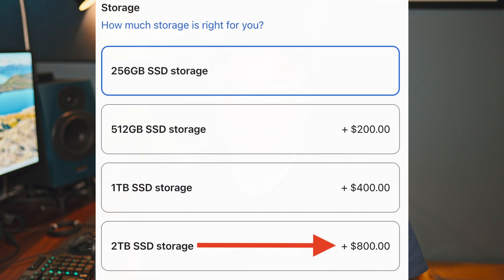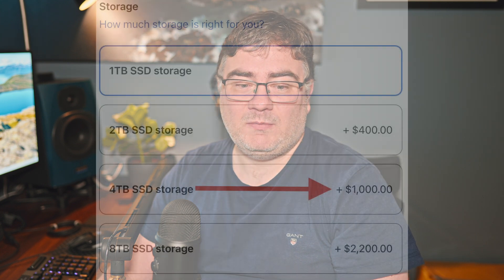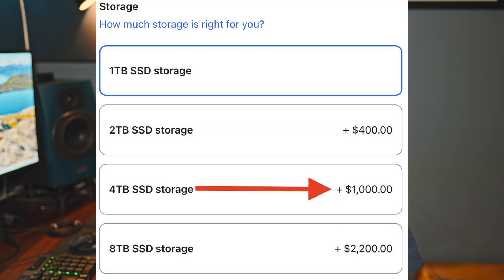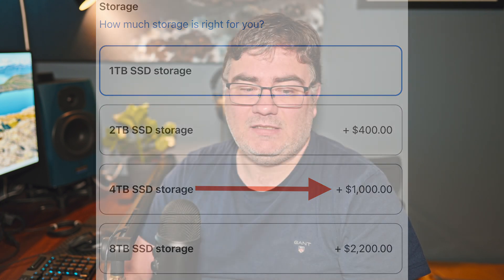Best External Hard Drive for Mac: Build Your Own Lightning-Fast External SSD!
If I go full Mac this is the fastest external SSD enclosure I would pick for the best possible speed and economy. A good quality M.2 NVME SSD versus paying premium for internal storage in a new Mac can be a good alternative.

Any modern mac will be able to use this setup and it will save you some significant money you can use in other places. Suchs as RAM for example.

*Enclosure (Up to 3,000 MB/s):*
ACASIS 40Gbps M.2 NVMe SSD Enclosure (TBU405)
ACASIS 40Gbps M.2 NVMe SSD Enclosure with Built-in Cooling Fan

*SSD Suggestion*
SAMSUNG 980 PRO SSD 1TB NVMe
SAMSUNG 980 PRO SSD 2TB NVMe
WD_BLACK 4TB SN850X NVMe

*Brand SSDs*
SAMSUNG SSD T7 Portable
SanDisk 2TB Extreme Portable SSD - Up to 1050MB/s